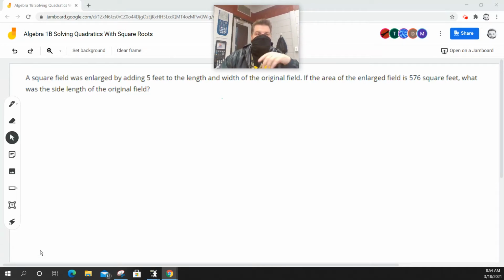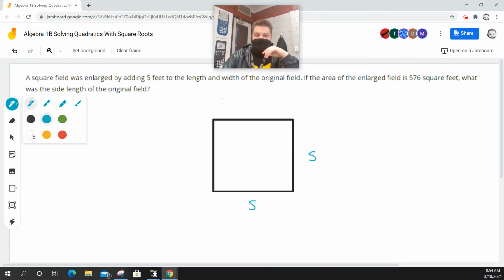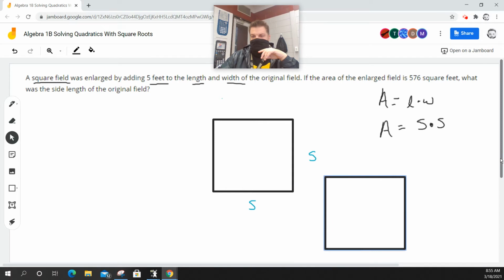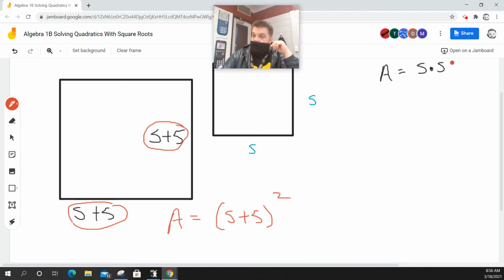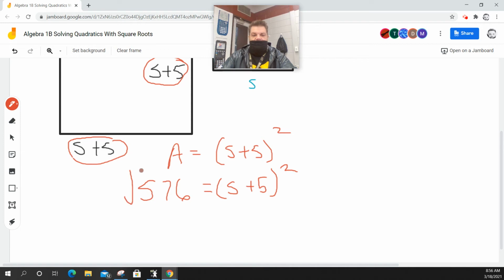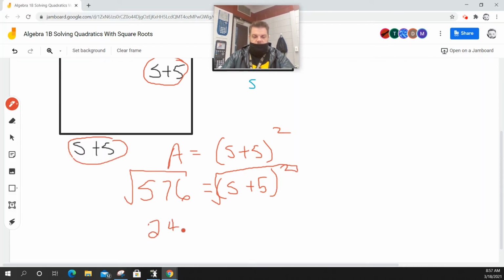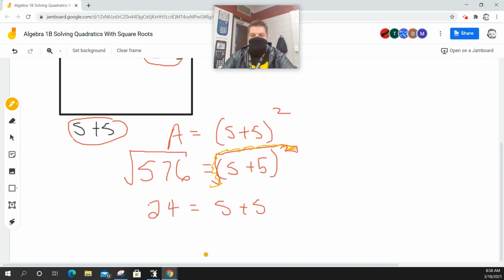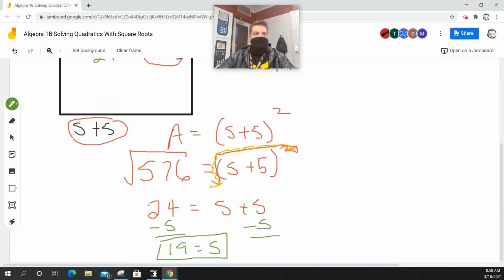Algebra 1B Solving Quadratics With Square Roots Example 9